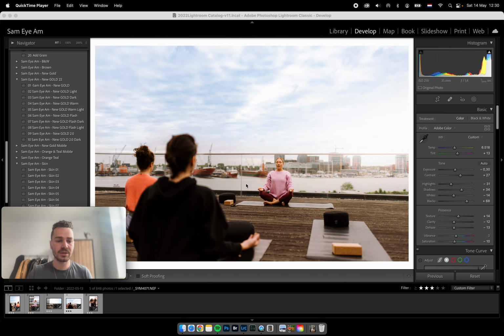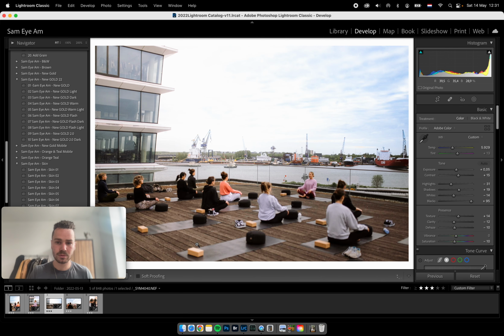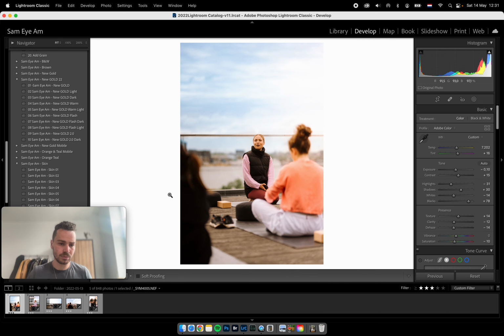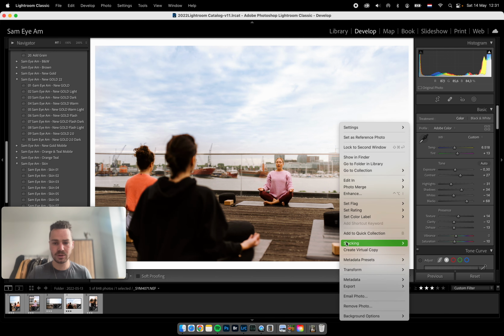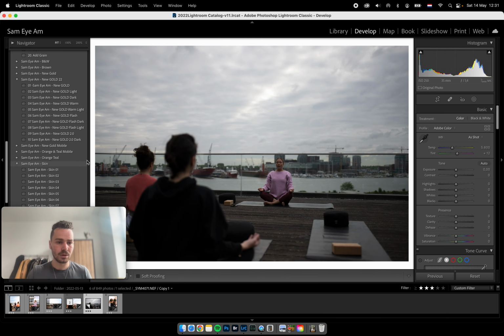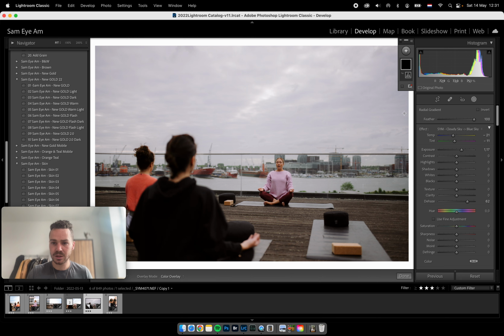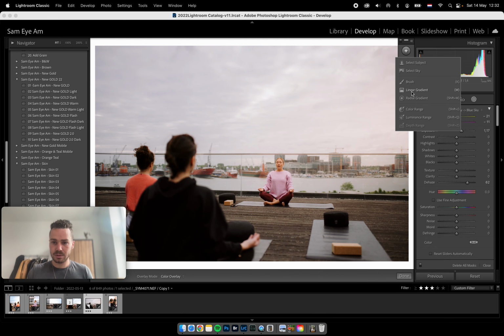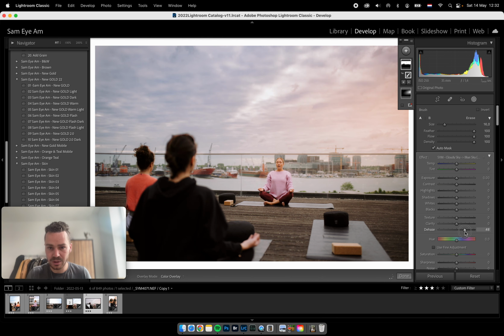How to Edit a Cloudy Sky in Lightroom | Step by Step Tutorial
Sometimes, the sky just doesn’t work with us photographers. Here’s what you can do if you want to brighten up a cloudy sky.